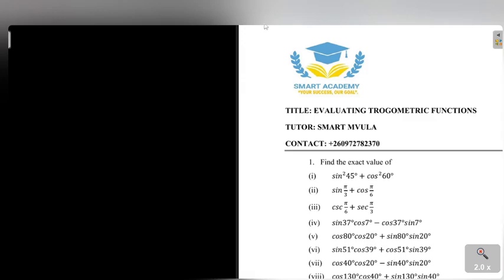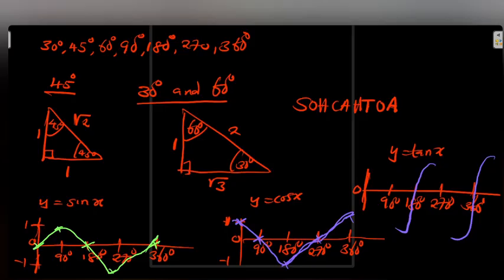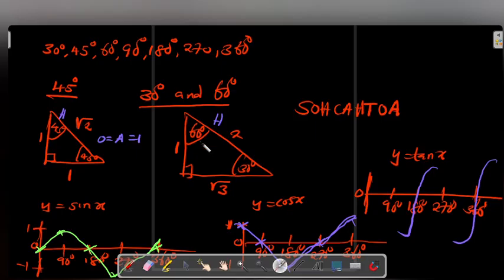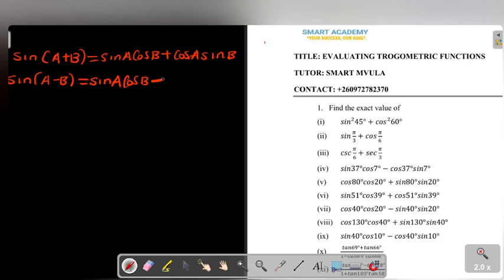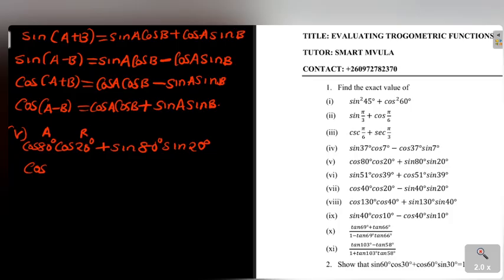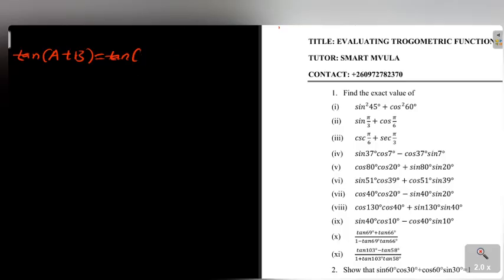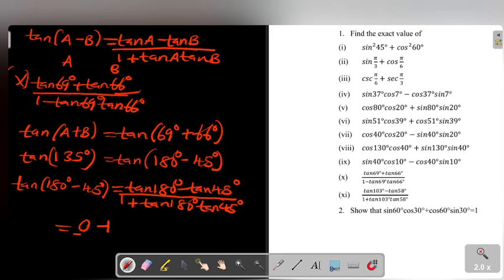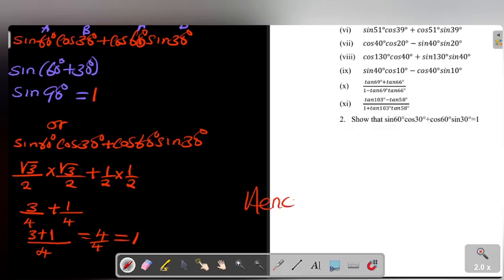Evaluating trigonometric functions using special angles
In this video, we evaluate trigonometric functions using special angles (0°, 30°, 45°, 60°, 90°, 180°, 270° and 360°) and apply double-angle identities to simplify and solve trigonometric expressions.
This lesson is ideal for high school and introductory college students preparing for exams or strengthening their trigonometry skills.
Step-by-step explanations are provided to help you understand the concepts clearly.